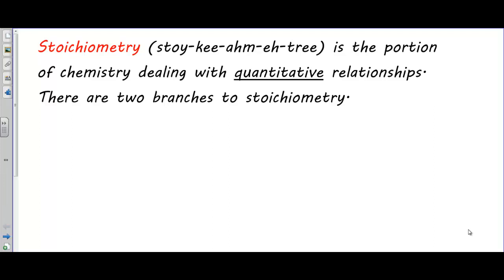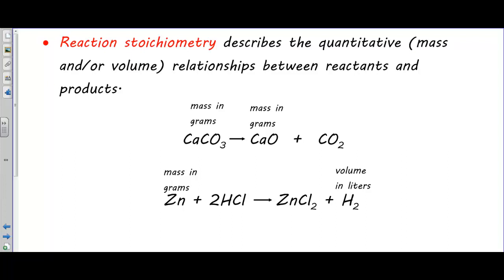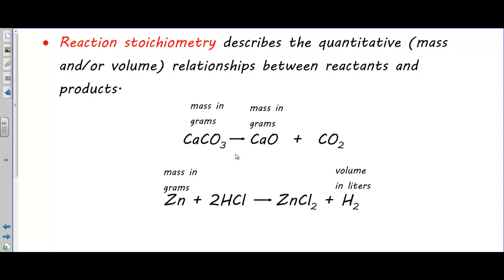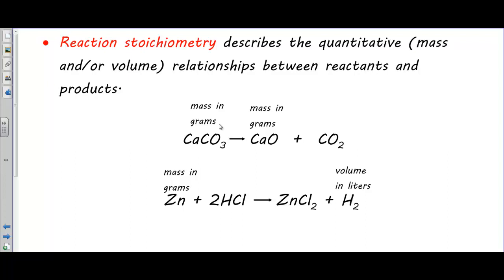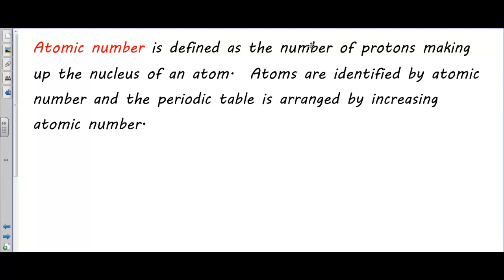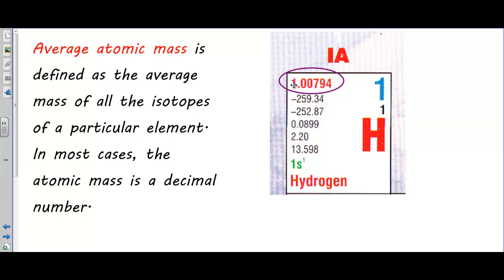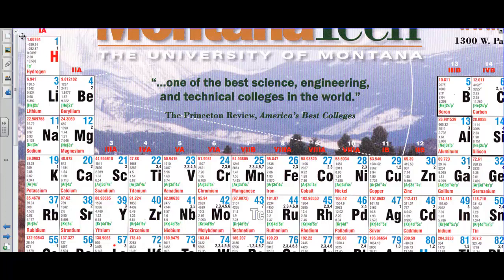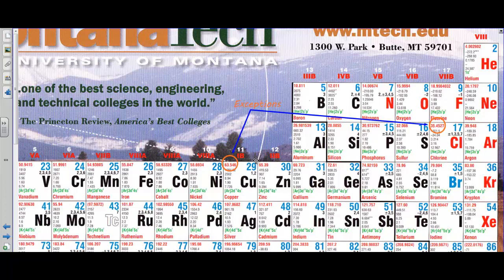chapter 8 intro